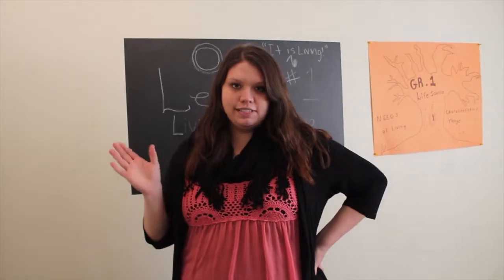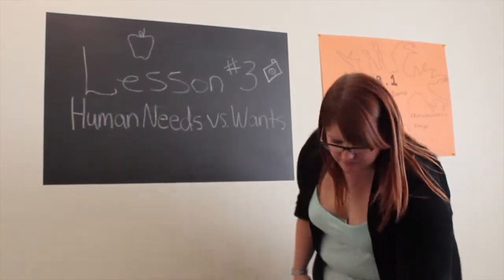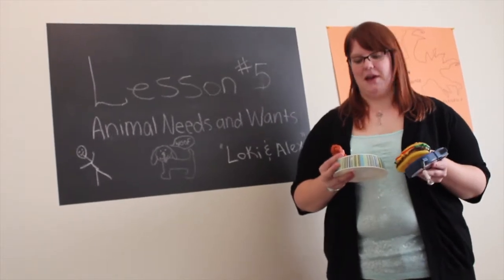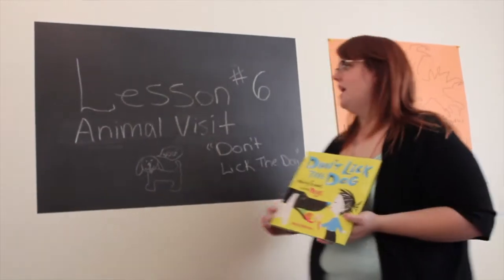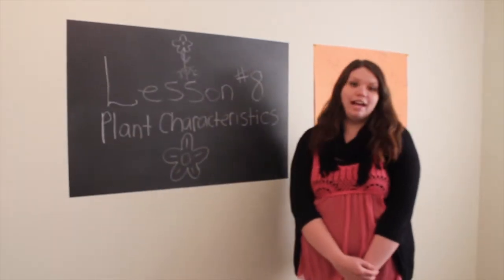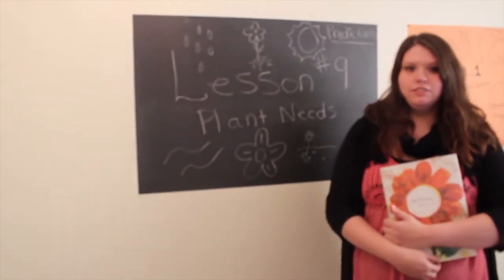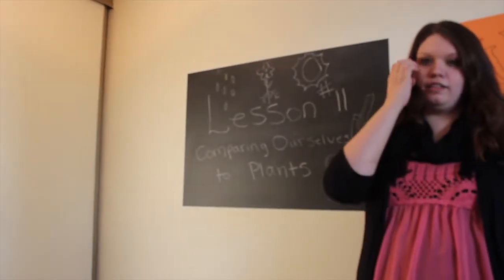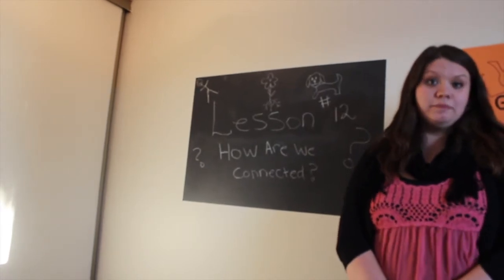ESCI 302 Unit Plan Video